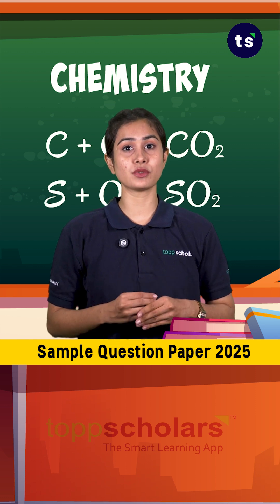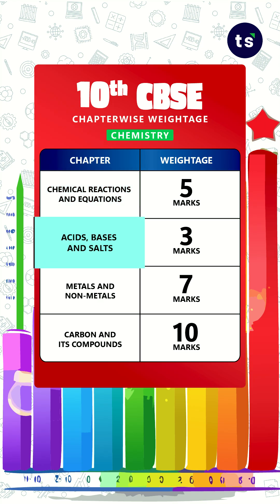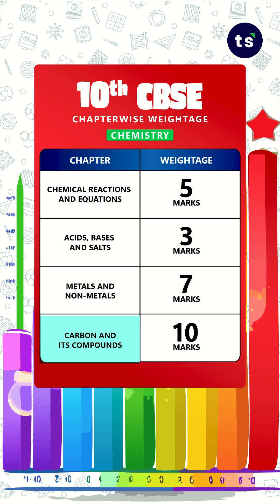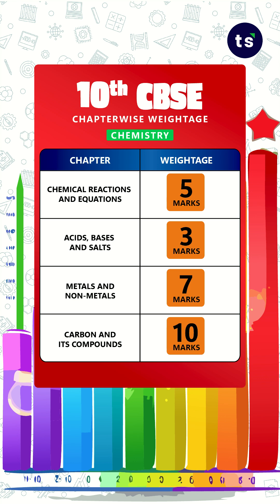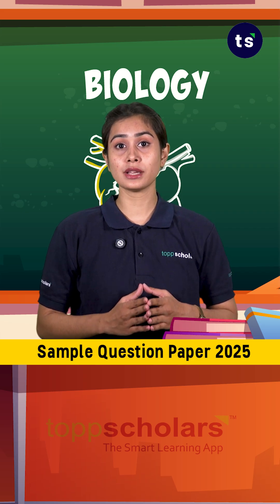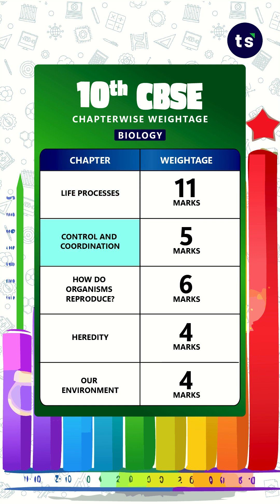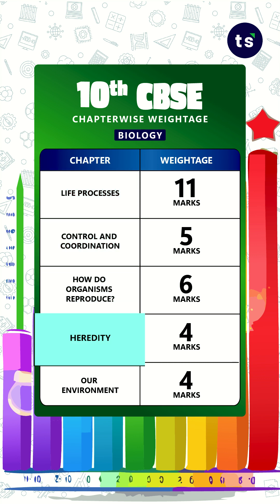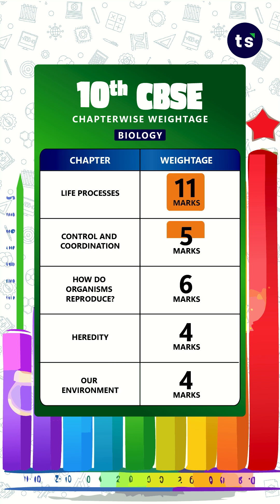CBSE Class 10 Science Chapter wise Marks Distribution | Weightage of Science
In the CBSE Class 10 Science exam for 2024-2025, students can expect a balanced weightage distribution across various chapters. The marks di-stribution emphasizes a comprehensive understanding of the subject matter. Each chapter carries a specific weightage, ensuring that students are well-versed in all aspects of science. This approach aims to foster a holistic learning experience and assess students' proficiency across diverse topics. By understanding the weightage of each chapter, students can effectively strategize their study plans and focus on areas that carry higher significance in the examination.

Marks Distribution is as per  according to CBSE sample papers guidelines 2025